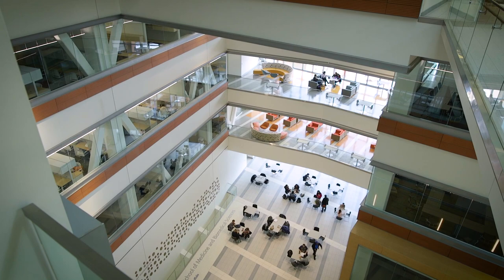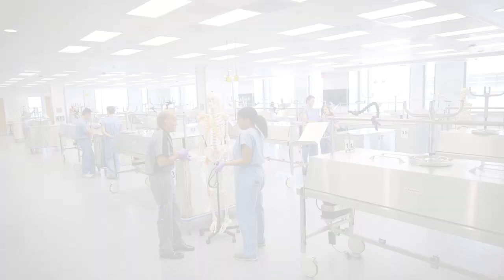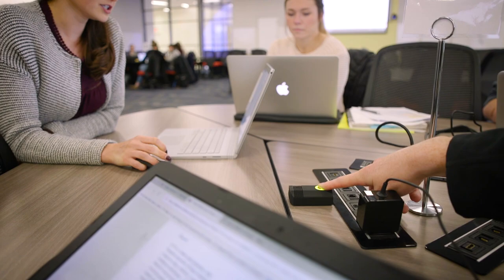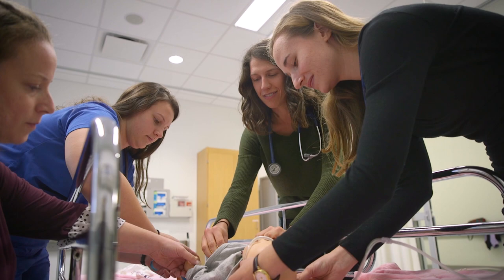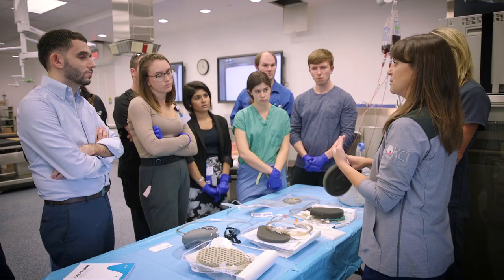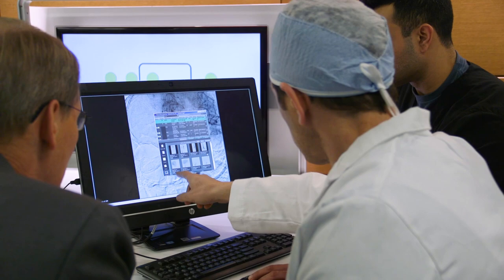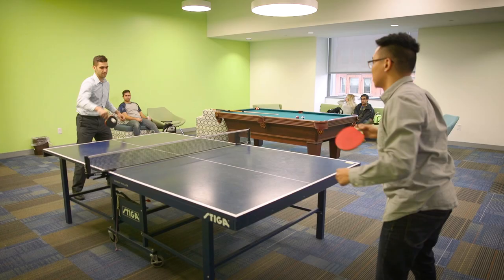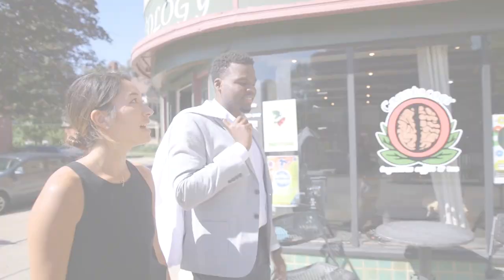Creating the Medical Symphony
The Move of the Jacobs School of Medicine and Biomedical Sciences to Downtown Buffalo

The new (2018) innovative space was created to be part of a true medical campus consisting of the Jacobs School of Medicine and Biomedical Sciences, The John R. Oishei Children’s Hospital (opened in November 2017), the Buffalo General Medical Center, Roswell Park Comprehensive Cancer Center, the Conventus Medical Office Complex, the University at Buffalo Center of Excellence in Bioinformatics and Life Sciences, The Clinical and Translational Research Center, and the Hauptman-Woodward Medical Research Institute. The move of the medical school downtown created a learning campus with the opportunity for interprofessional interaction and direct interaction with the community.